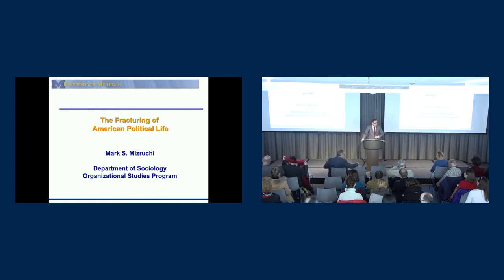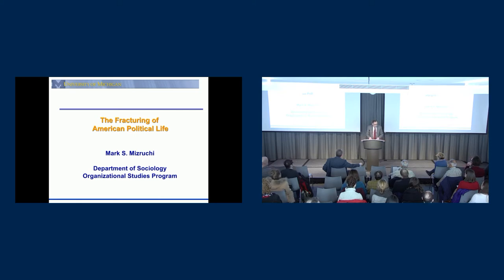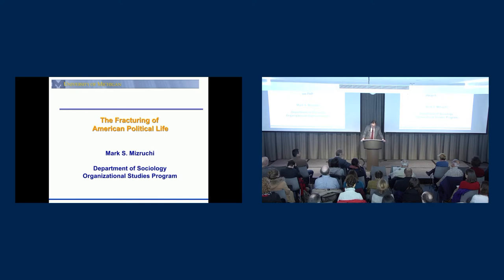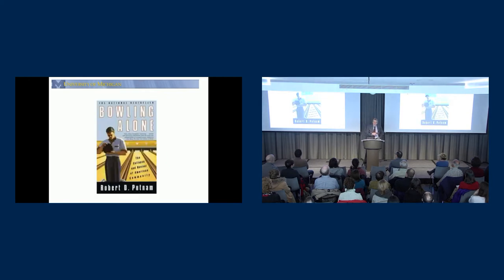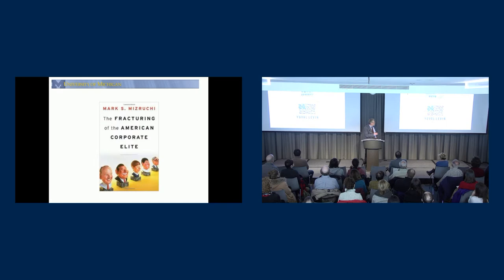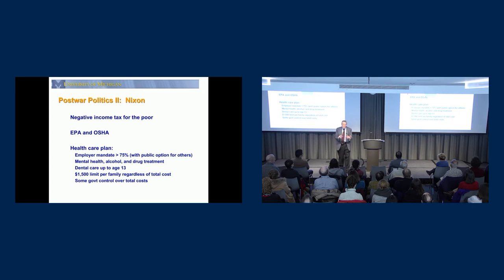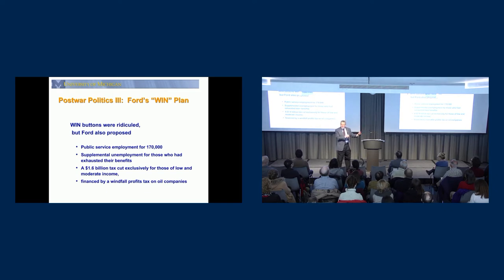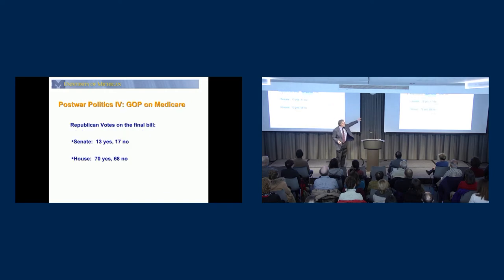Mark Mizruchi - The Fracturing of American Political Life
Professor Mark Mizruchi has been named the Robert Cooley Angell Collegiate Professor of Sociology. In recognition of this honor, on February 7, 2018 he gave the inaugural lecture: The Fracturing of American Political Life.